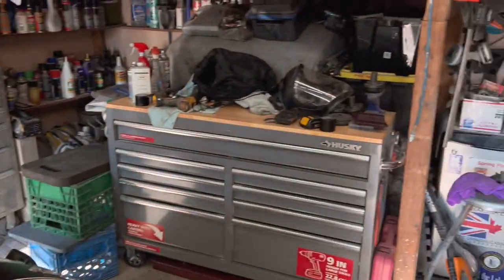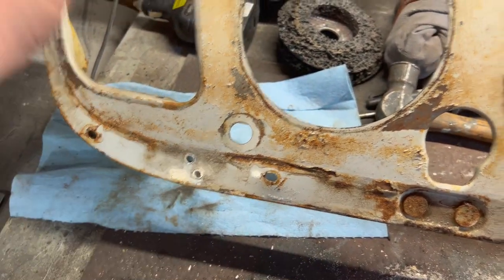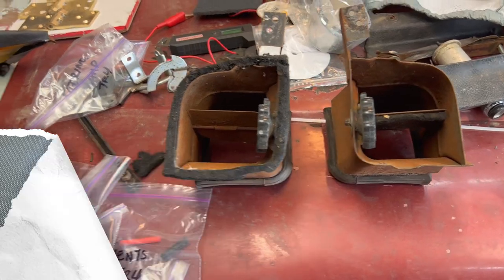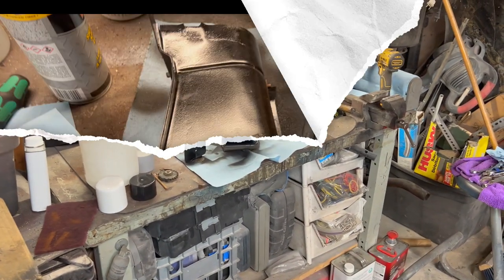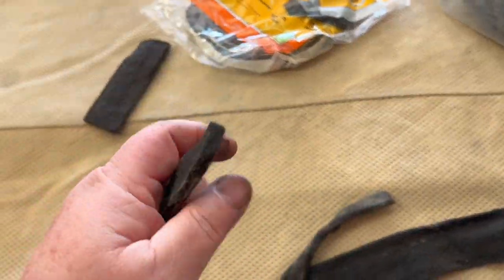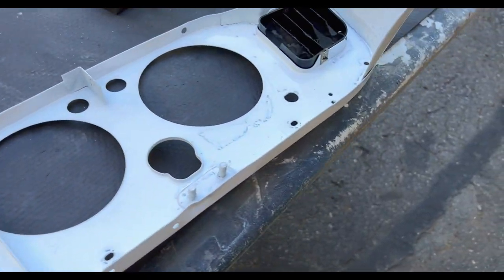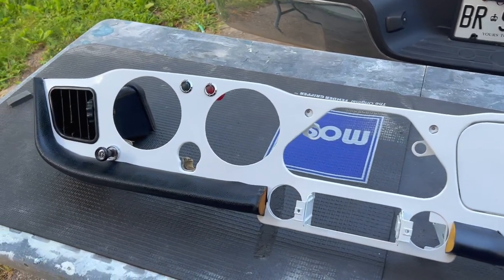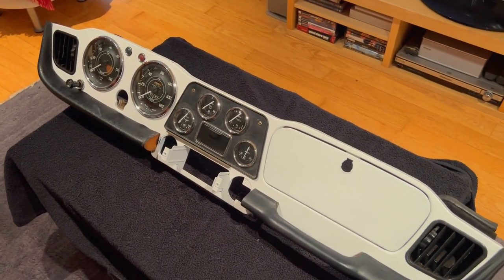1962 Triumph TR4 RUST-oration, Dash and Gauge Cleaning/Refinishing Part 2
Continuing on in the Rustoration of a 1962 Triumph TR4.  Join me and Elin from Rusty Beauties as we try and get this old girl back on the road.
Be sure and visit the Rusty Beauties Page for further updates on this project as we are both at times, working together on this project while at other times, working independently.